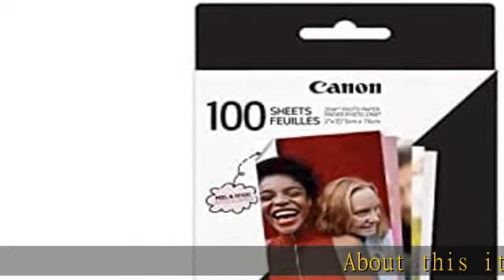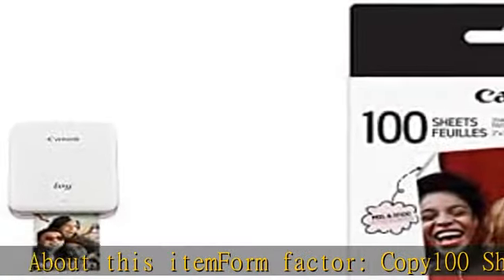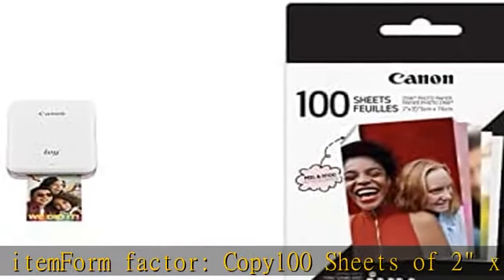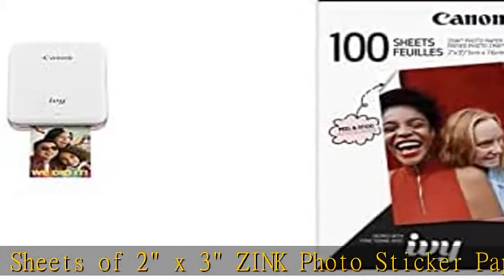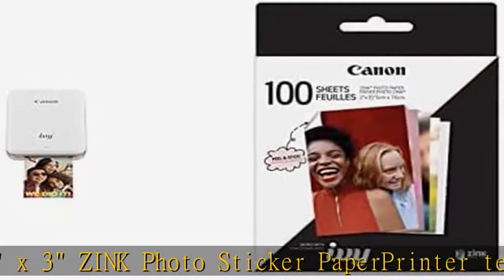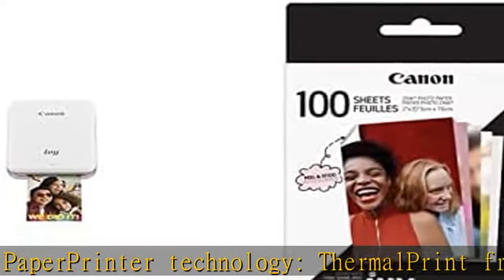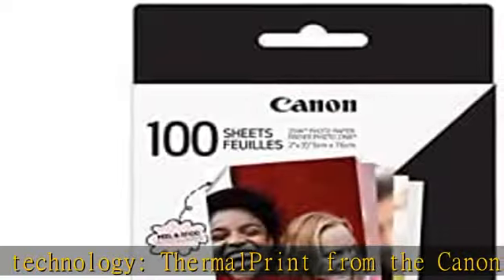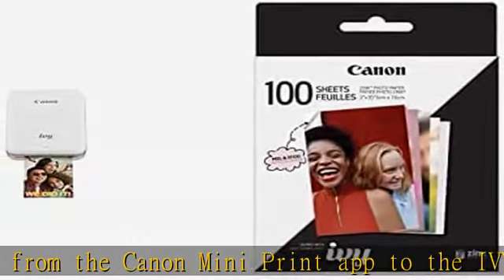Canon Ivy Mini Photo Printer for Smartphones (Rose Gold) - Sticky-Back Prints, Pocket-Size Zink™ St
Canon Ivy Mini Photo Printer for Smartphones (Rose Gold) - Sticky-Back Prints, Pocket-Size Zink™ Sticky Back Photo Paper Pack (100 Sheets)